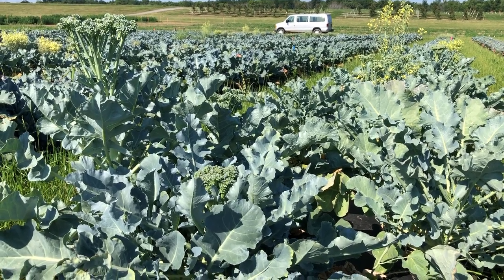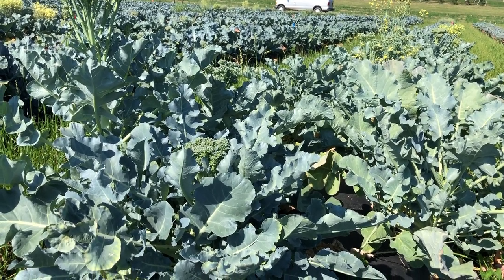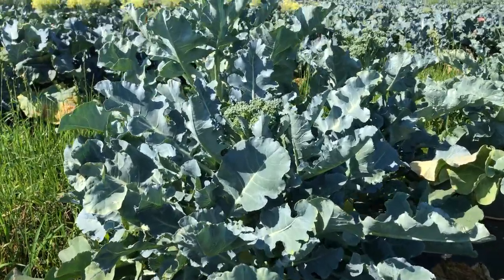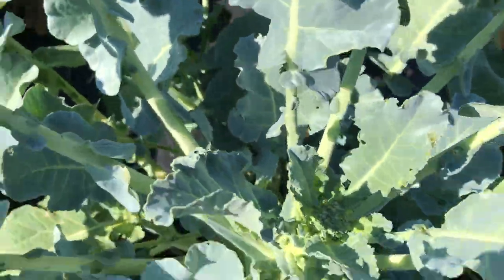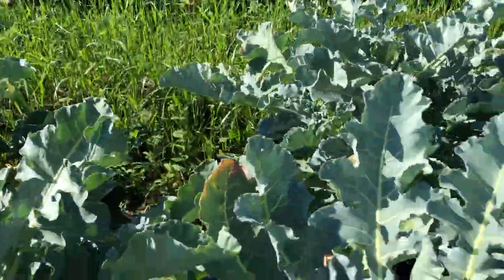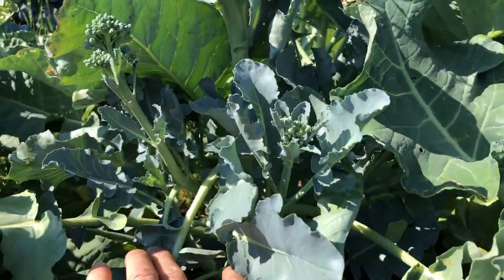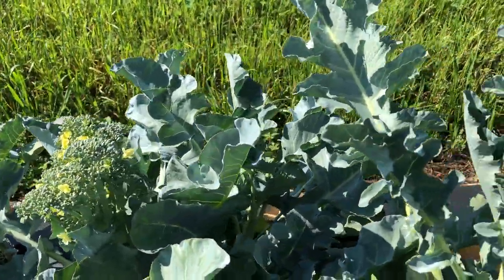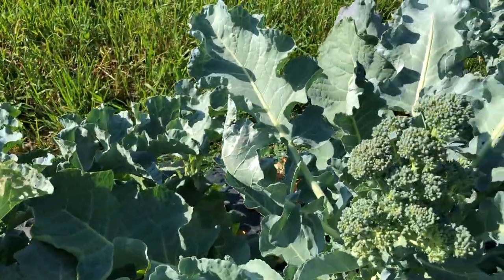Cavolo Broccolo Ramoso Calabrese July 20 2022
This is a Calabrian landrace that is maintained by Franchi seeds in Italy. It is very similar to Waltham 29 and De Cicco. It does not have any of the qualities we look for in a commercial broccoli today. A good chance to see the breeding progress! A typical modern hybrid, Eastern Crown is